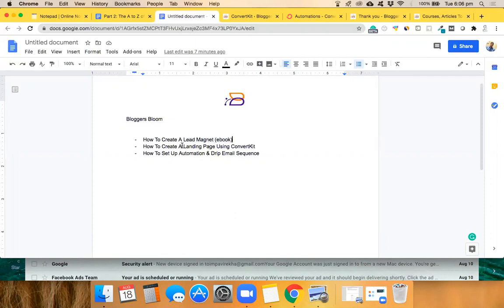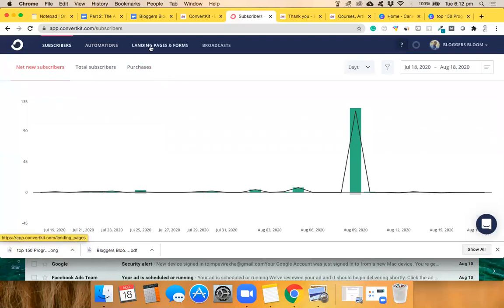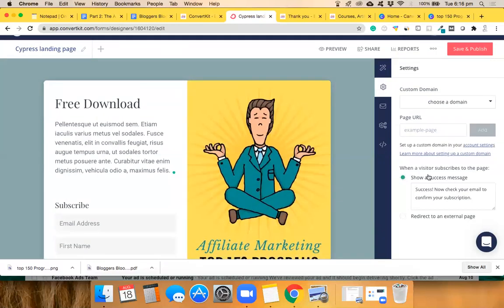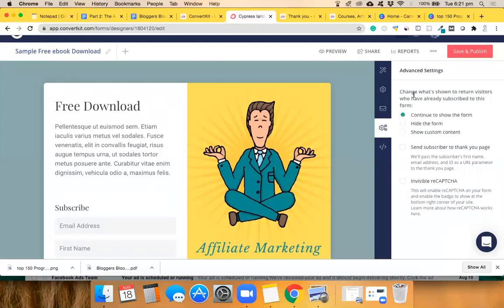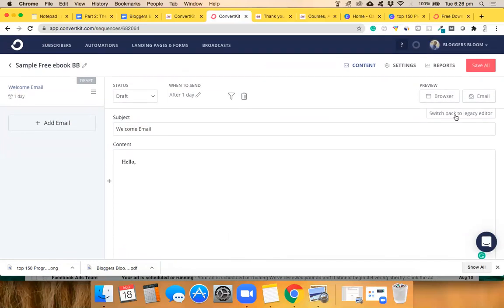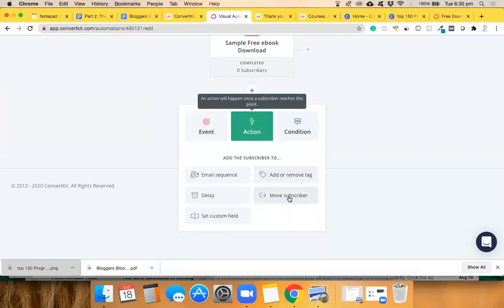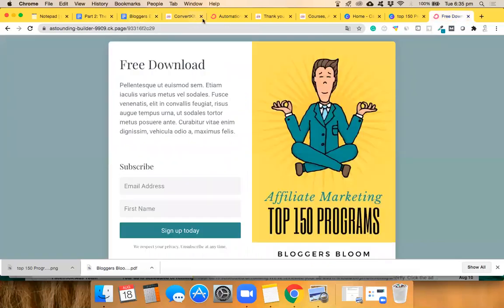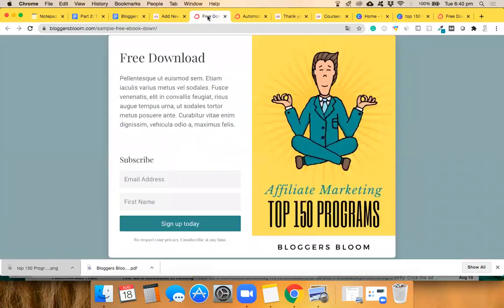How To Create A Landing Page And Lead Magnet Using ConvertKit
In this video, I go ahead and
- create a lead magnet (ebook)
- create an ebook cover page using Canva
- integrate the landing page on WordPress Page